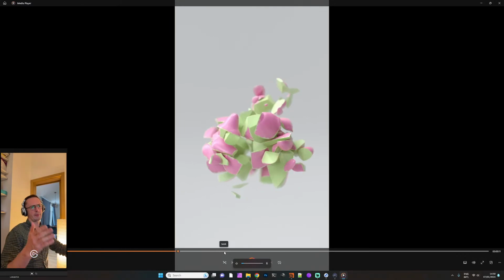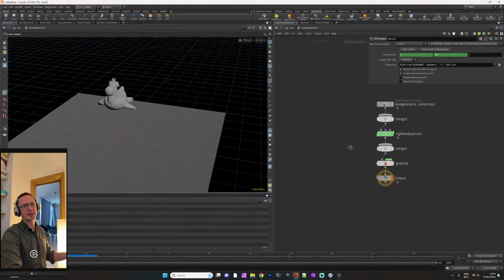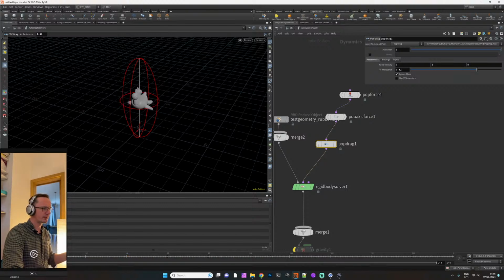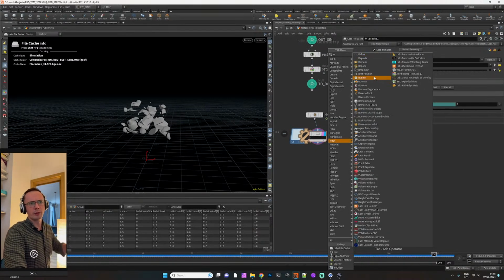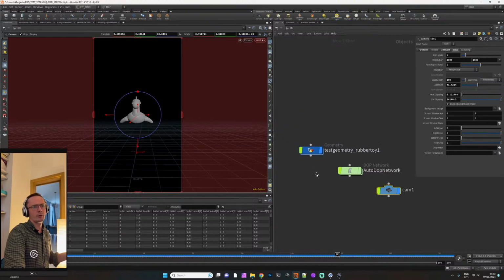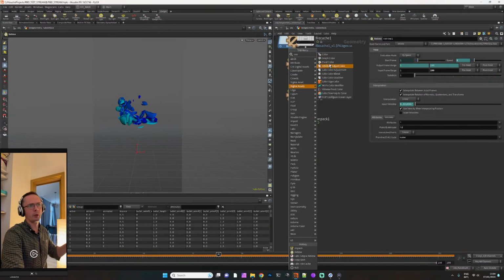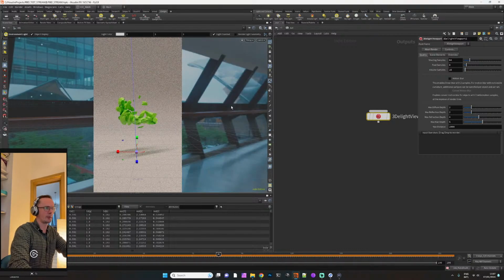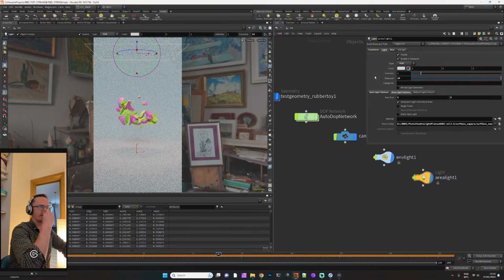HOUDINI STREAM (BASICS)